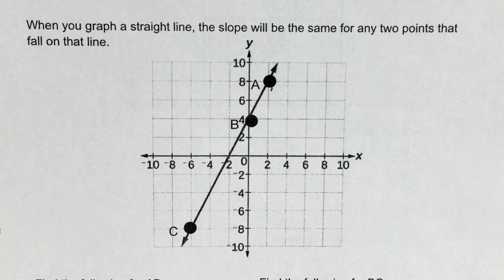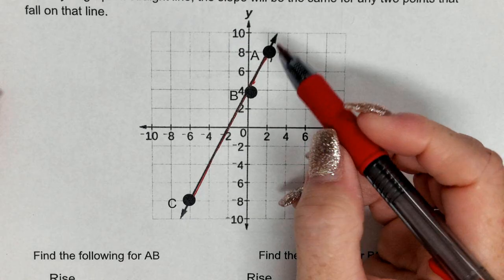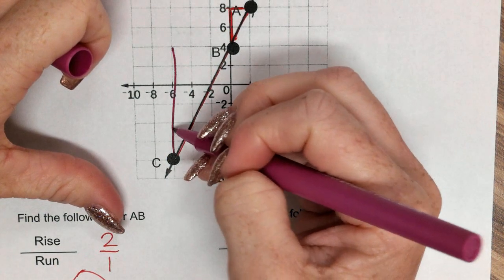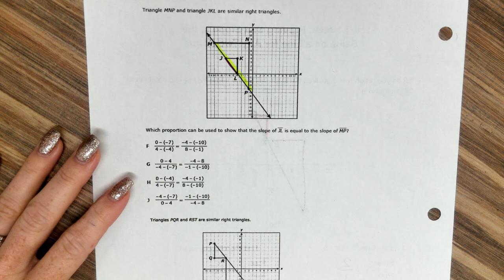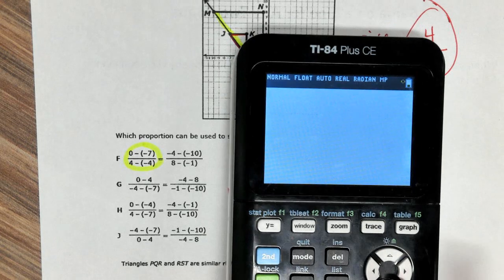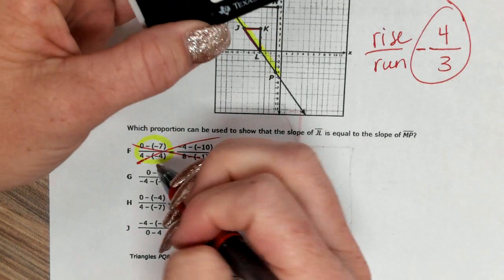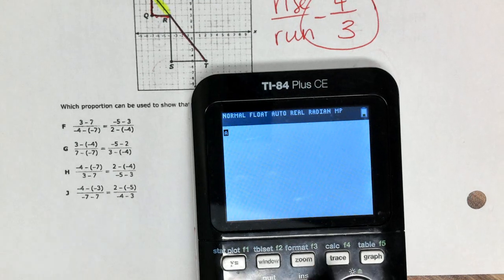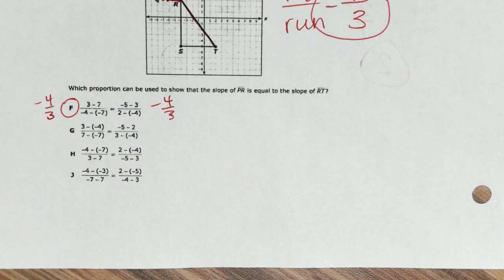Math 4-7 Prove that Slopes are the Same